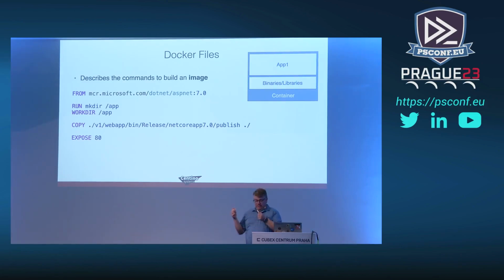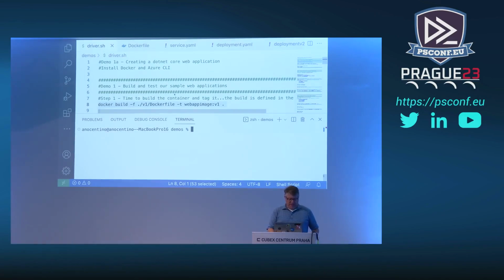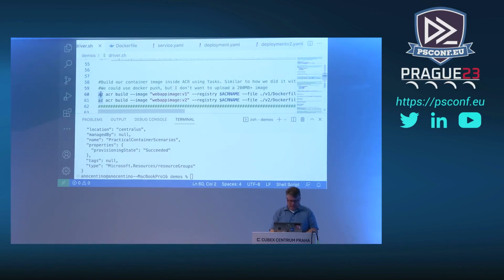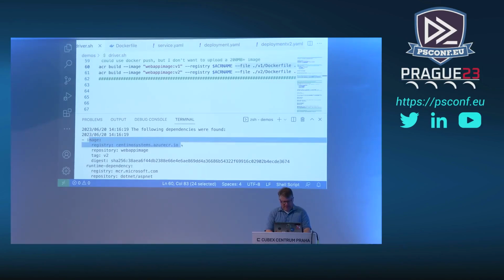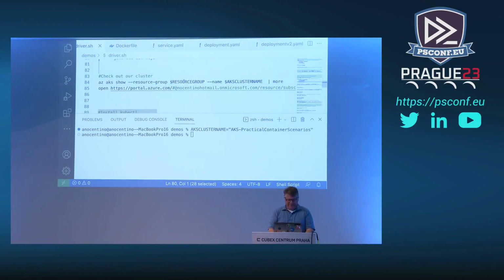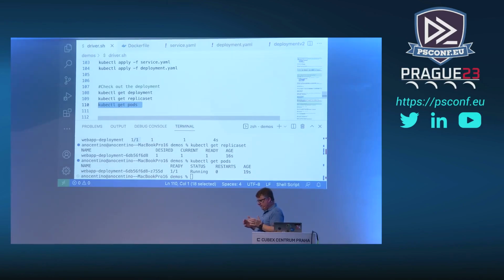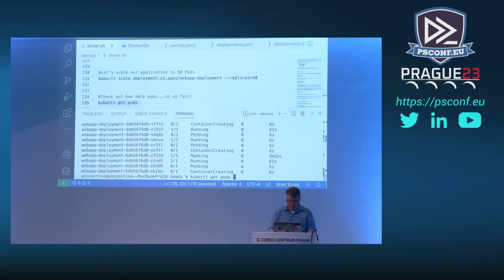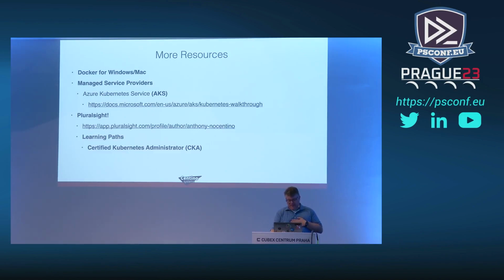Practical Container Scenarios in Azure - Anthony Nocentino - PSConfEU 2023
We discuss how to rollback mistakes using kubectl rollback and emphasize the availability of the code discussed in the conference GitHub repository. We then shift our focus to the importance of the data tier and the different options available for interacting with PaaS or IaaS services. Making applications production-ready is highlighted, and we suggest exploring topics such as connection strings, SSL termination, app gateways, and ingress for routing traffic into a cluster.

We also mention the convenience of automatically deploying in clusters using tools like GitHub Actions and offer access to additional content on this topic free of charge. After providing a whirlwind tour of container images, we encourage listeners to begin their container-based application deployment journey and open the floor for questions and answers.

Chapters:
00:00:00 Practical Container Scenarios in Azure - Anthony Nocentino - PSConfEU 2023
00:00:07 Introduction and Acknowledgment of Sponsors
00:02:08 Container Virtualization and Scalability
00:03:39 Dockerfile and Container Image Creation Process
00:04:59 Pulling and Running Container Images
00:07:05 Building Docker Image and Tagging
00:09:11 Importance of Image Digest in CI-CD Pipeline
00:11:12 Understanding the Multi-Stage Build Process
00:11:39 Building an Automated Pipeline for Workflow Efficiency
00:12:55 Setting up Azure Container Registry
00:14:42 Optimizing Code Size with Gzip Compression
00:15:16 Questions and Comments on the Build Process
00:16:20 Jess takes another attempt
00:16:30 Understanding the Container Registry Setup
00:17:52 Introduction to Kubernetes and its benefits
00:21:22 Exploring the Azure portal's cluster options
00:22:02 Setting up authentication credentials for cluster interaction
00:23:45 Deploying the container-based application and checking its status
00:25:28 Explaining the rolling update and recreate strategies for application updates
00:27:33 Scaling Applications for Business Success
00:29:22 Rolling Updates and Automated Deployments for Continuous Improvement